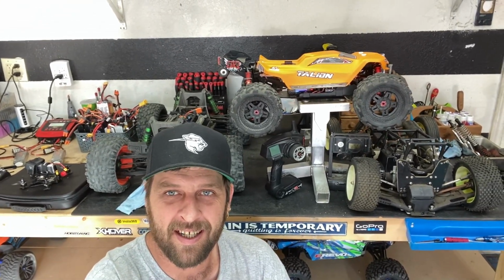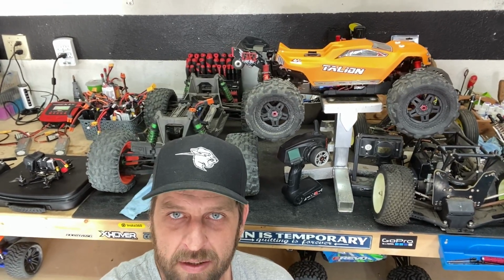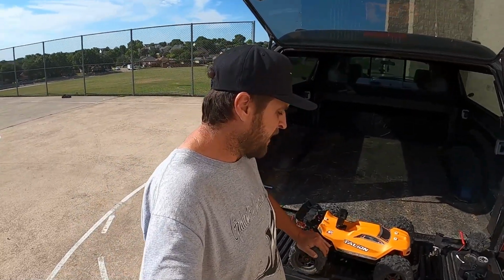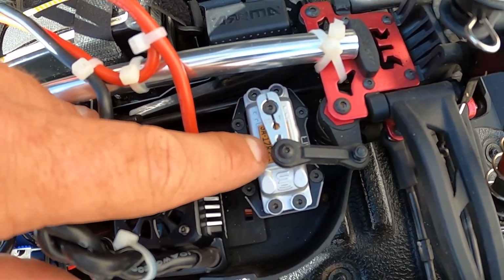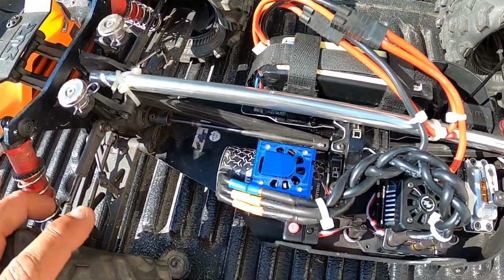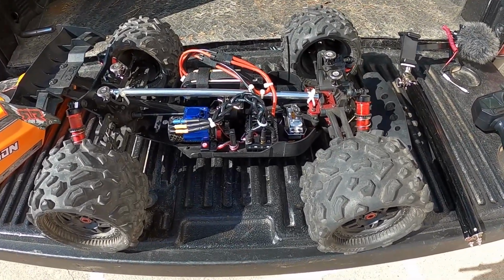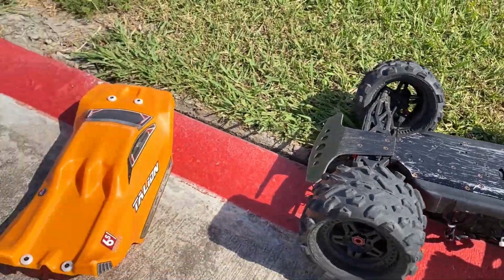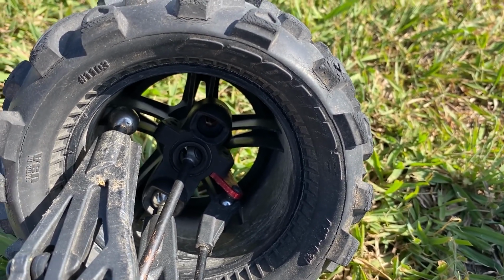Rebuilt Arrma Talion Speed Run Testing! Indestructible Orange Body! I Like It!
In this video i take my freshly rebuilt Arrma Talion with a new indestructible body out to a local park. This Talion is huge fun now and quite durable. The ball joint popped out at the end but to be fair i was driving and wrecking pretty hard. This is a great basher truggy now with the Big-Joe tires and indestructible body make it extra tough and looks really cool. See ya on the next video.